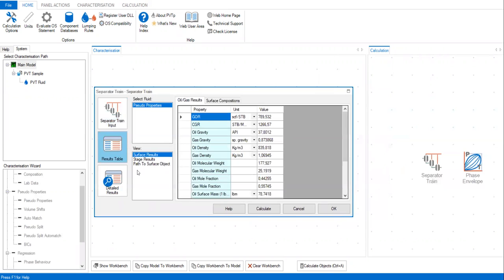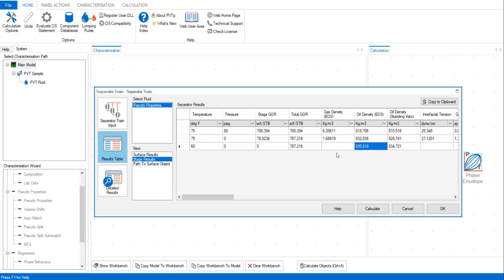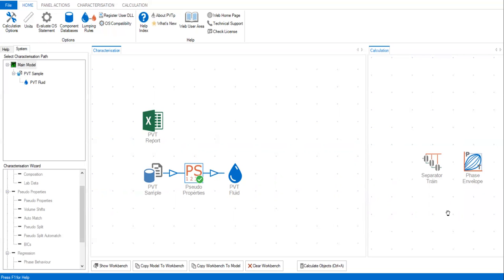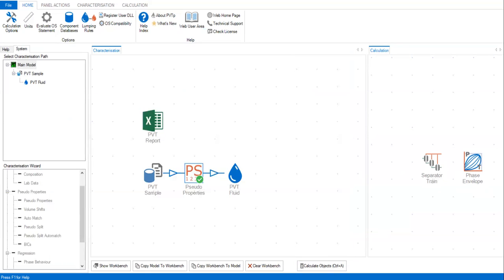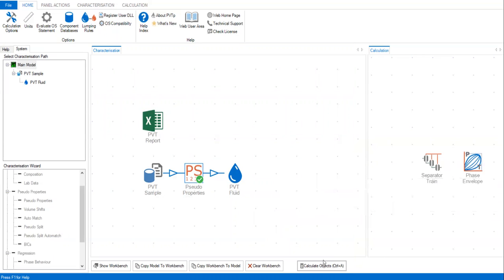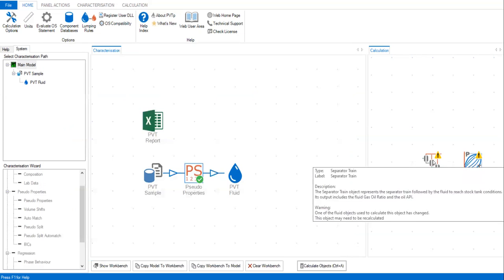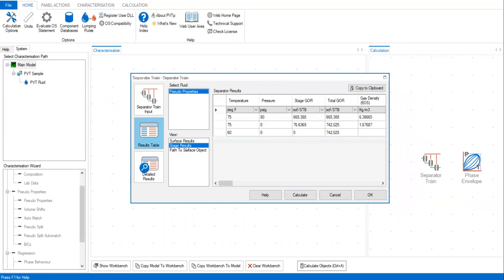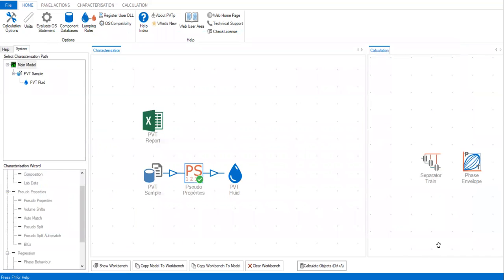PVTP 34: Further Improvement for the Matching of GOR, Density, and Saturation Pressure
Further Improvement for the Matching of GOR, Density, and Saturation Pressure